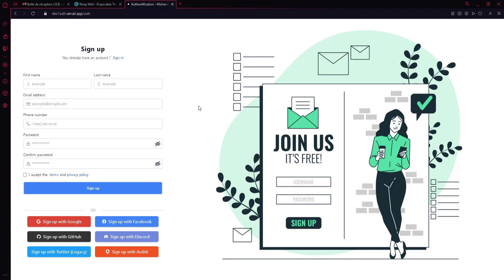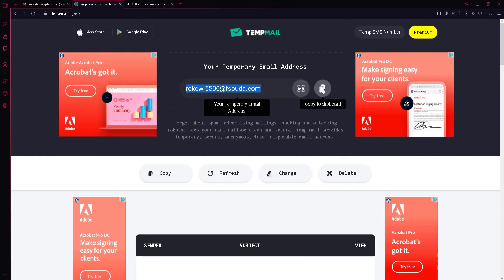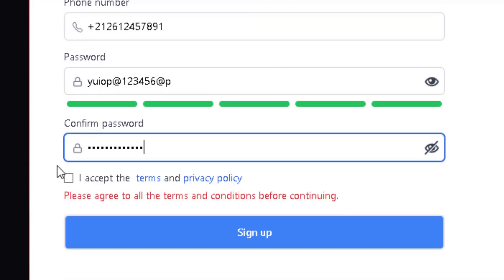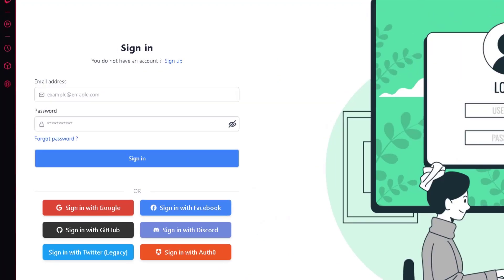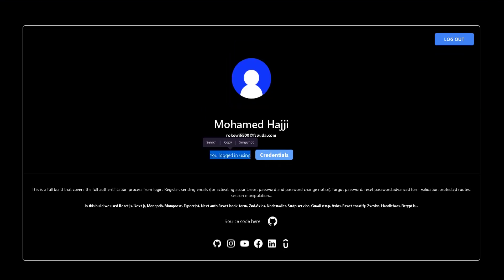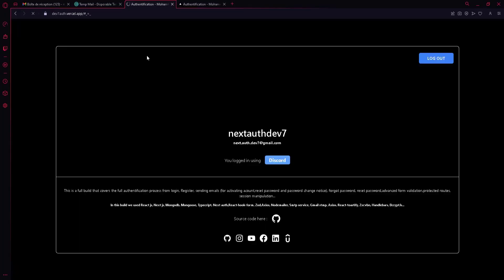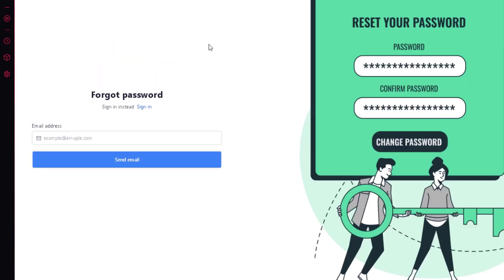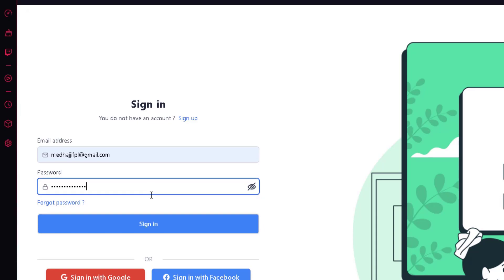FULL AUTHENTICATION w sending emails REACT JS NEXT JS TYPESCRIPT 2023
You can get the course now from udemy for 9.99$ only

full authentification
login
register
reset password
zod
react hook form
ecommerce
next js
mongodb
redux toolkit
api
full stack app
next auth
ecommerce website
ecommerce next js
ecommerce reactjs,
reac
facebook clone
social media clone